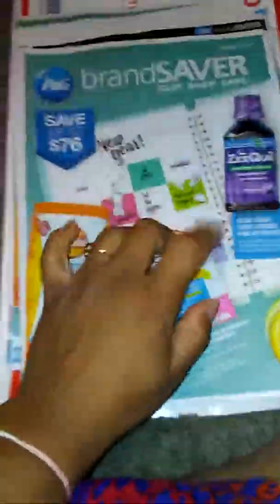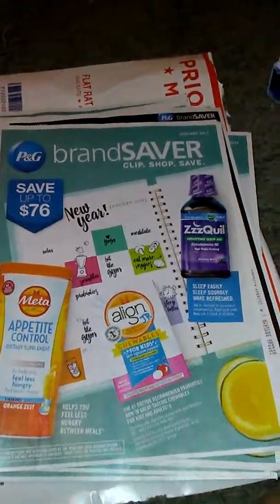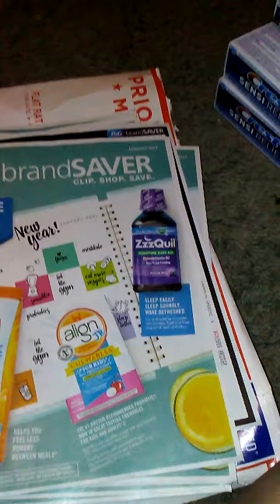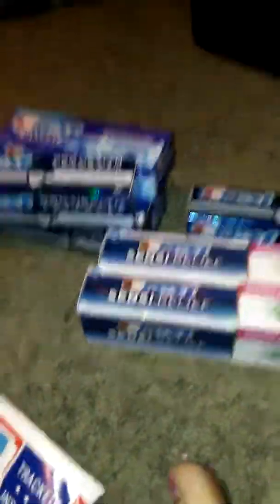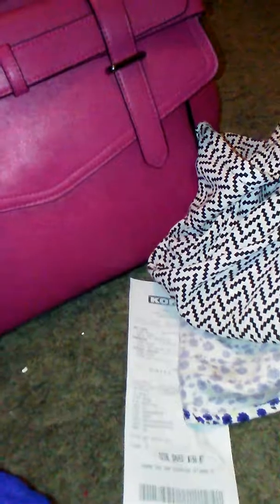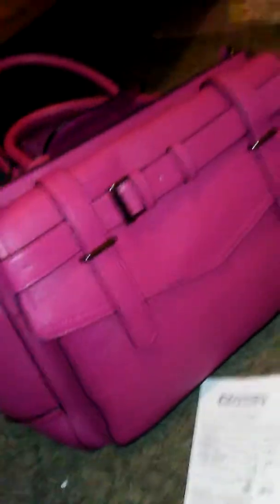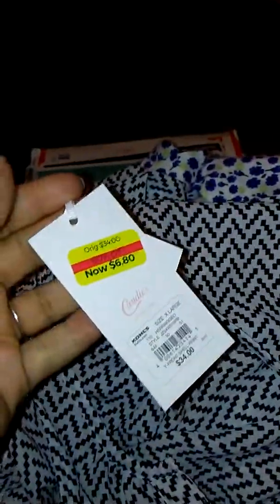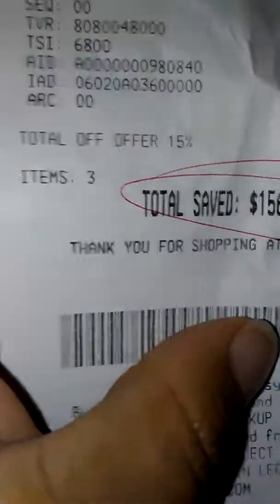Walgreens Couponing & Kohl's Shopping!